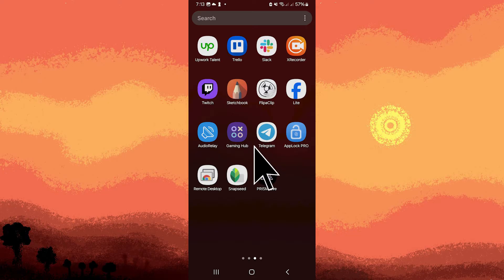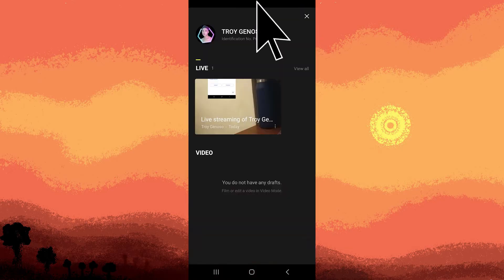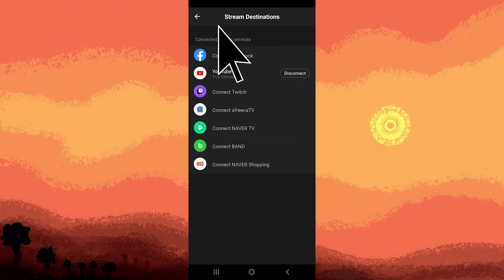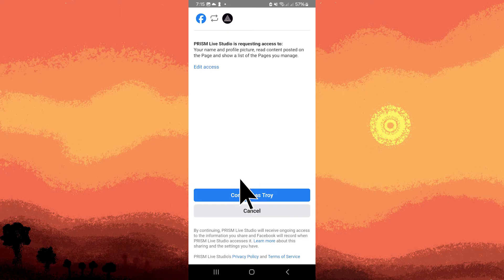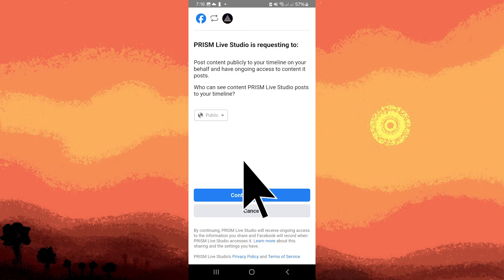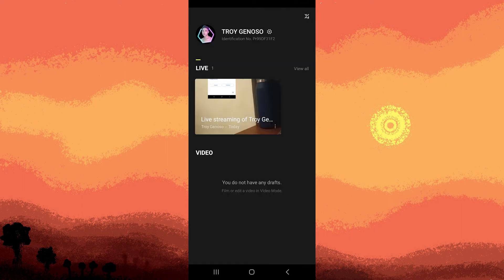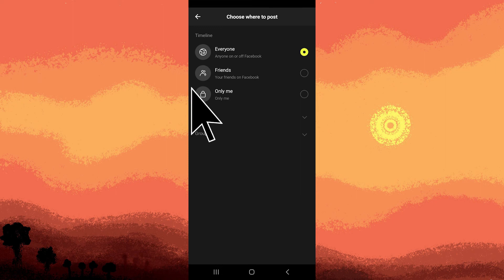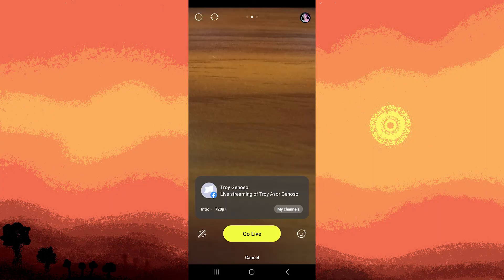How To Stream On Facebook Page With Prism Live Studio (Step-by-Step Method)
This lesson will teach you how to stream on Facebook page with Prism Live Studio. You will learn the basics of using the Prism Live software to livestream to Facebook.